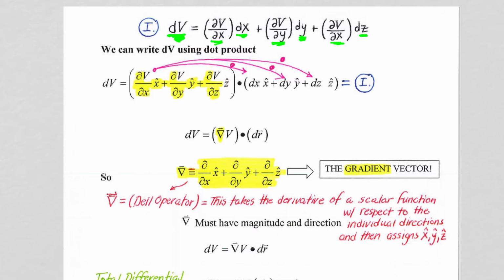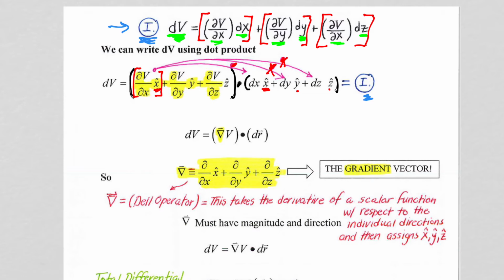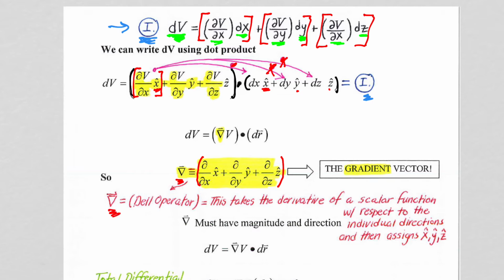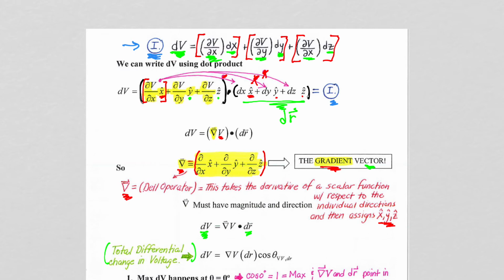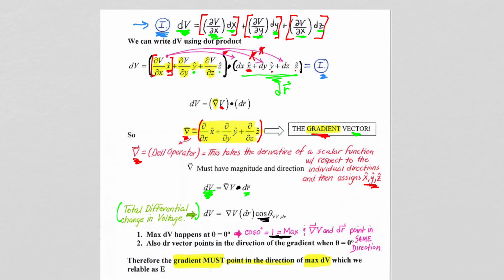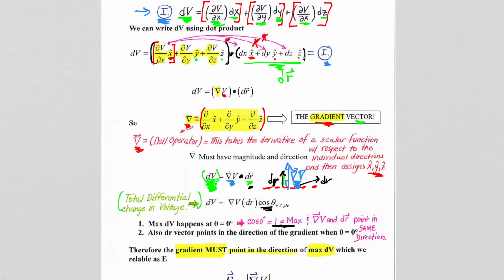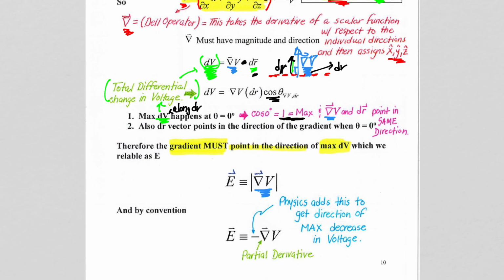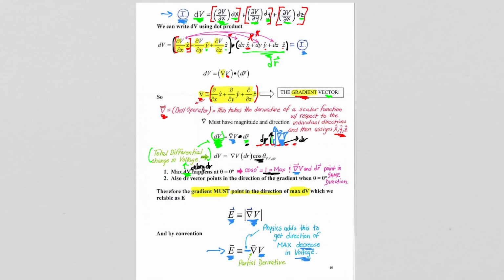Ch26 Electric Potential Guided Notes 10